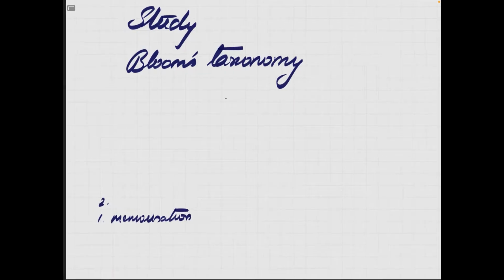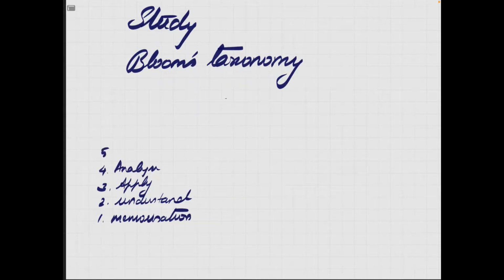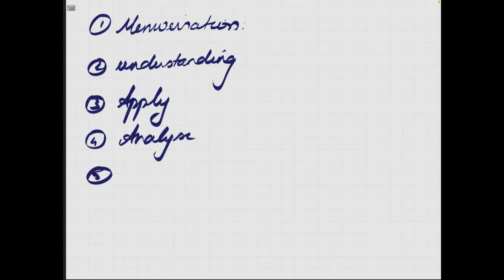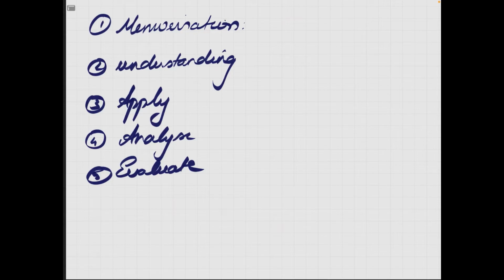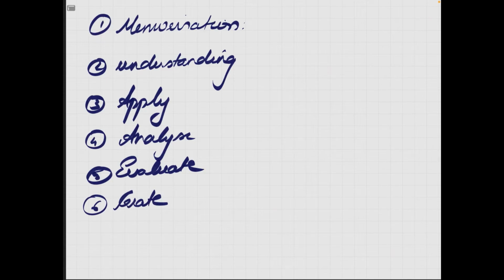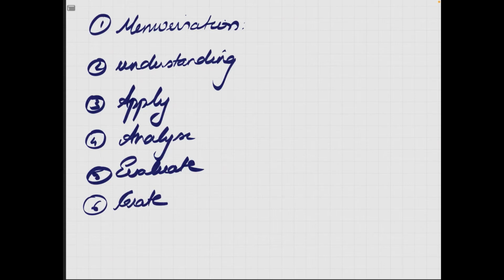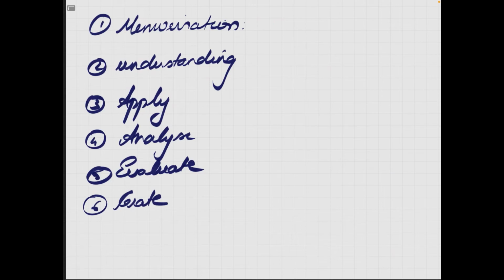How to study: The approach to learning subjects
This video is about Bloom's taxonomy and how it can be used to study subjects effectively
Once I found out about Bloom's taxonomy I was able to find out which levels I was doing right and which levels I should focus more on.
I'll be dealing with the cognitive or knowledge domain of Bloom's taxonomy
There are six levels of learning
1. Memorisation
2. Understanding
3. Applying
4. Analysing
5. Evaluating
6. Creating
I will deal with each of these levels separately in this video to show how to study effectively.